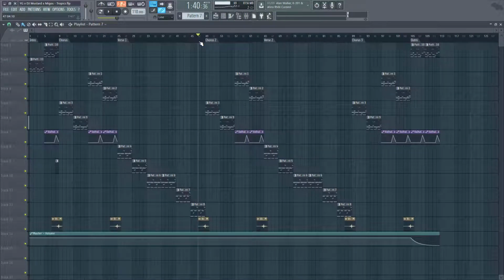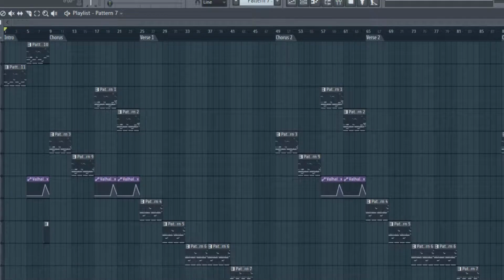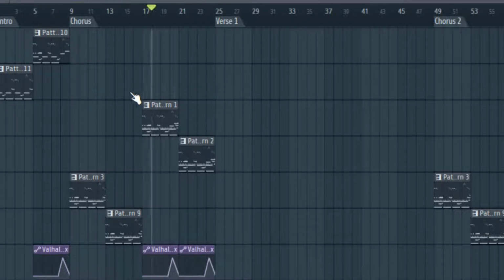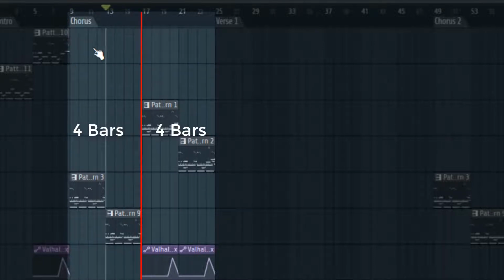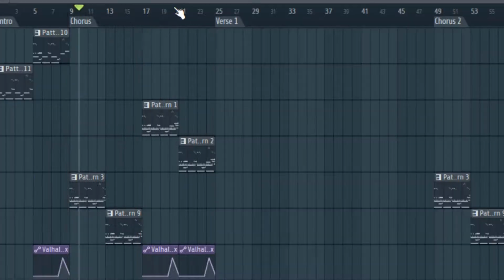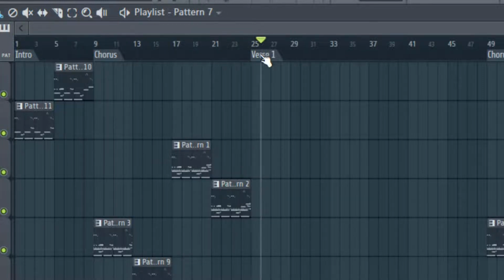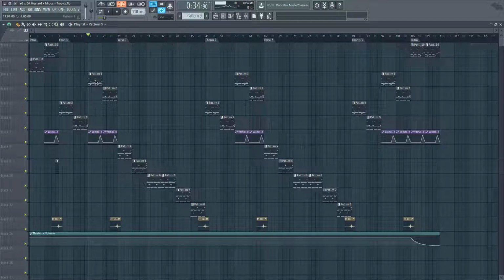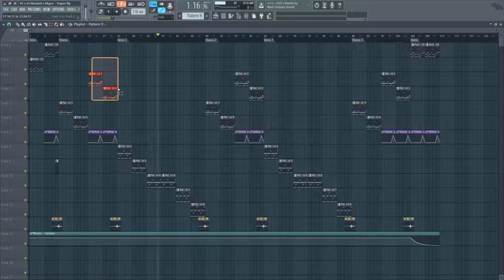My Favorite Way To Structure Beats | FL Studio Beat Structuring Tutorial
Part 4/7 of the Tyga Beat Making Tutorial Series.
A new part is uploaded every day until the final one.

Learn how to structure your beats in FL Studio so it'll be perfect for songwriters and artists.